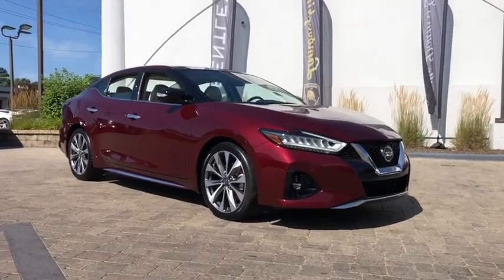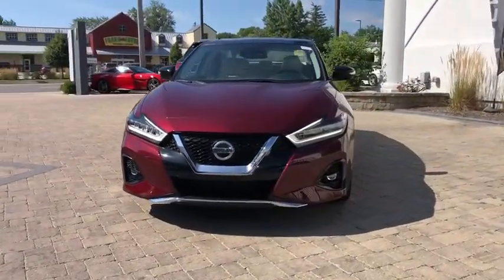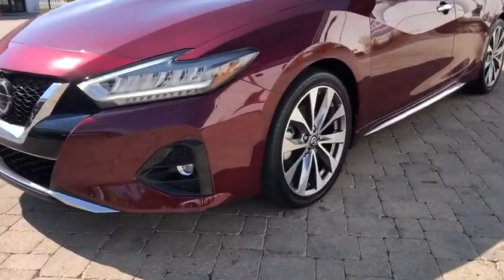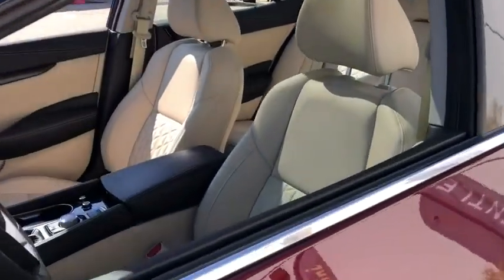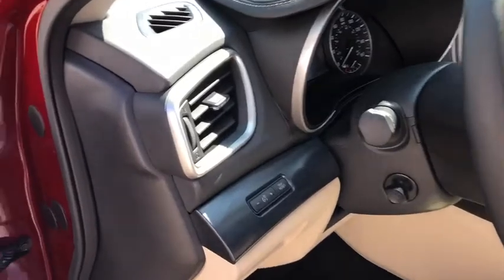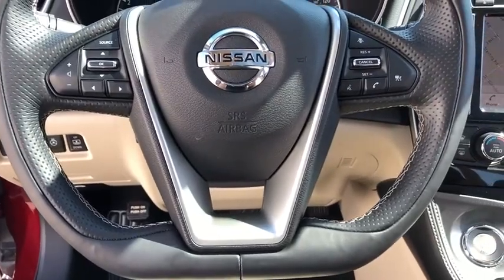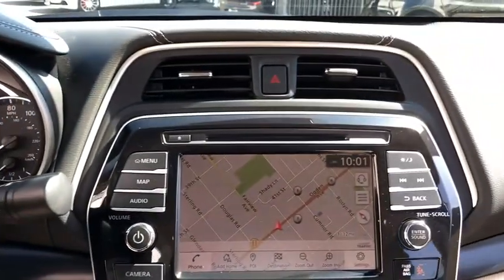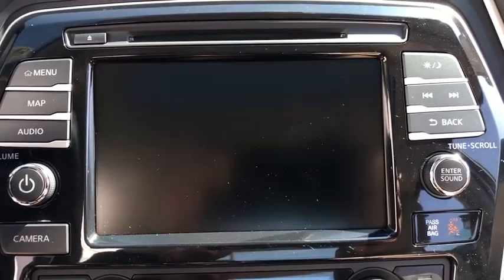2020 Nissan Maxima Northbrook, Hinsdale, Oak Brook, Glenview, Downers Grove, IL DG2575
Carnelian Red Tintcoat Used 2020 Nissan Maxima available in Downers Grove, Illinois at Perillo Bentley Downers Grove. Servicing the Northbrook, Hinsdale, Oak Brook, Glenview, IL area.

- NISSAN CORPORATE DEMO - SHARP,BOLD,LUXURIOUS - FACTORY MSRP: $45,595 -